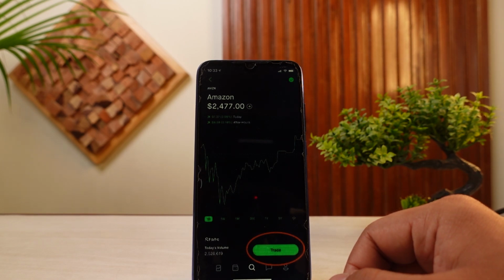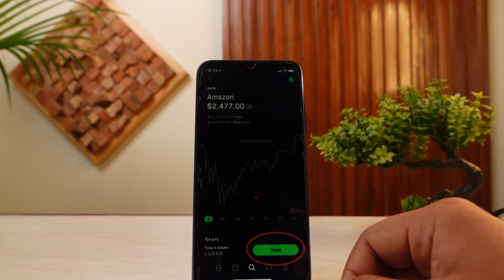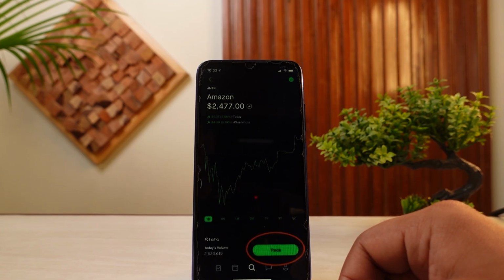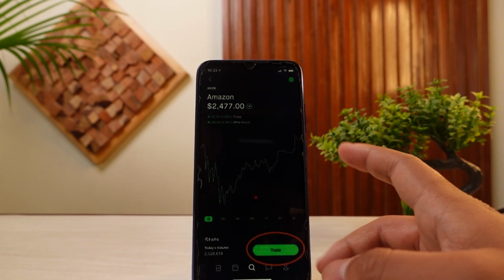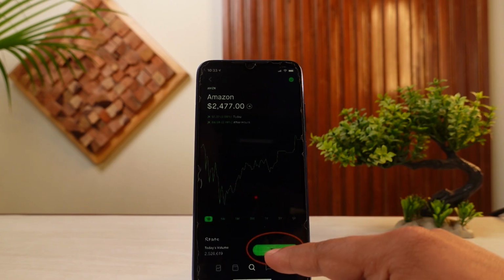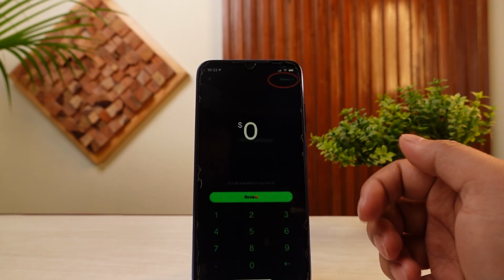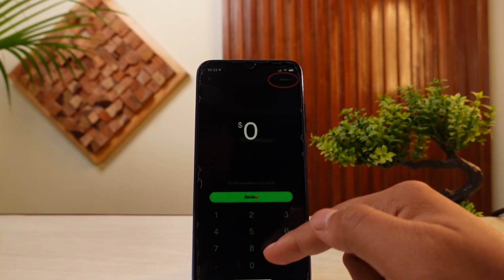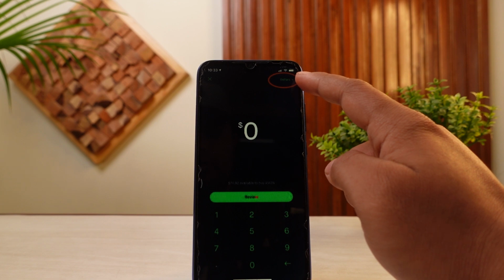How to Use Robinhood Fractional Shares Feature !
If you want to invest in stocks without buying a full share, you can use fractional shares on Robinhood. In this video, I show you how to use Robinhood fractional shares feature.

Open the Robinhood app and go to the stock or ETF you want to invest in. Tap the "Trade" button at the bottom.

In the trade screen, look for the option to switch between "Shares" and "Dollars." Tap on "Dollars" to enable fractional shares.

Now you can enter the exact dollar amount you want to invest, even if it is less than the price of one share. For example, you can invest $10, $50, or any amount you choose.

Confirm the trade. Your order will be executed, and you will own a fraction of the share based on the dollar amount you entered.

This feature makes investing more accessible and allows you to diversify with smaller amounts.